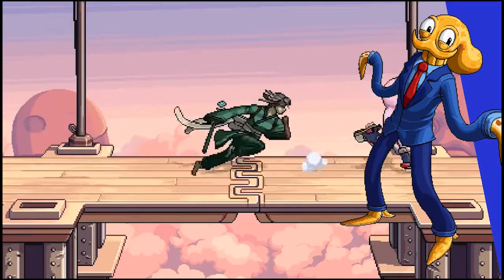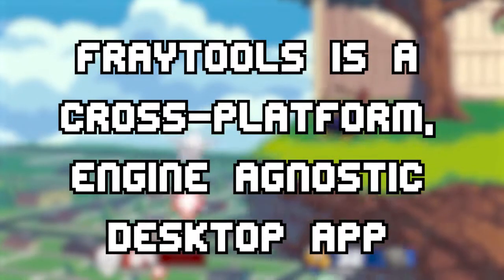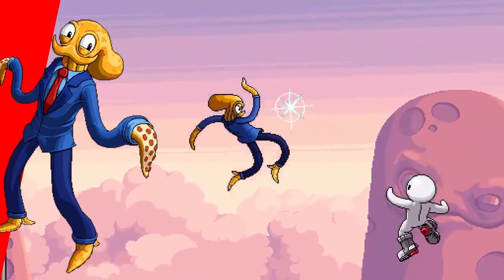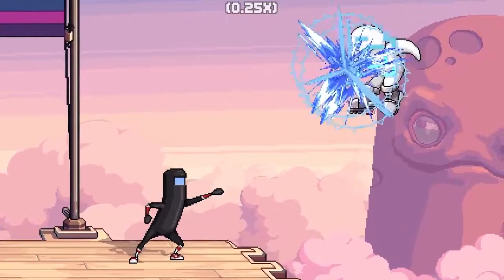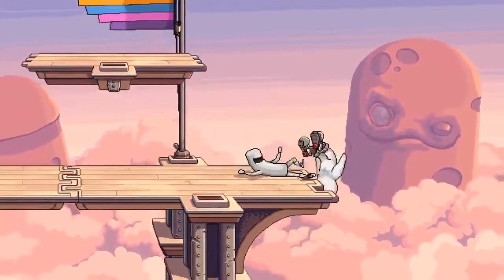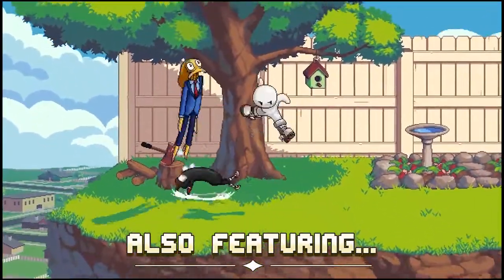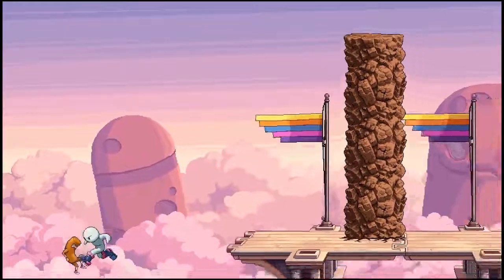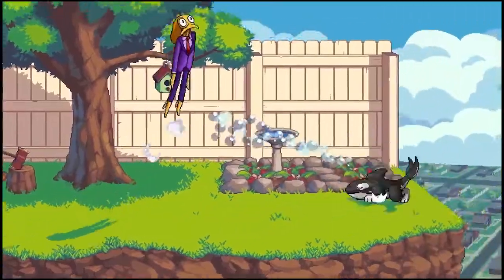What We Know About Fraytools, the Fraymakers Companion Application! (Custom Content, Accessibility)